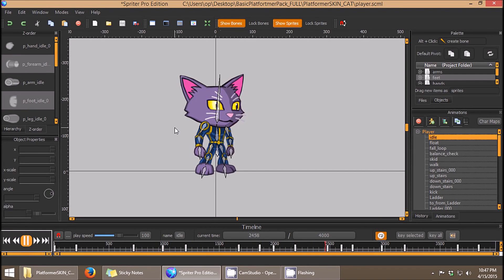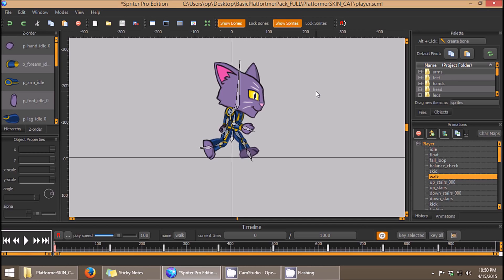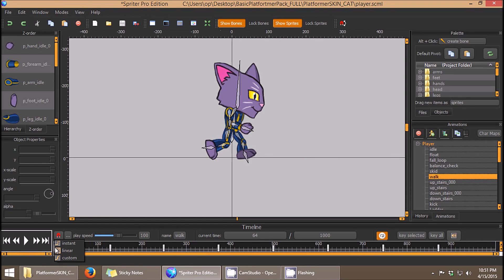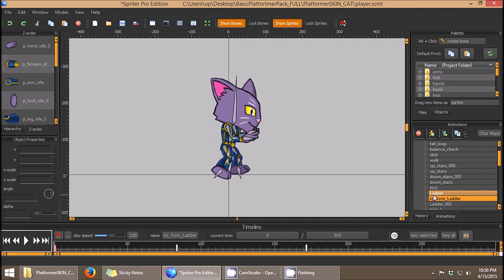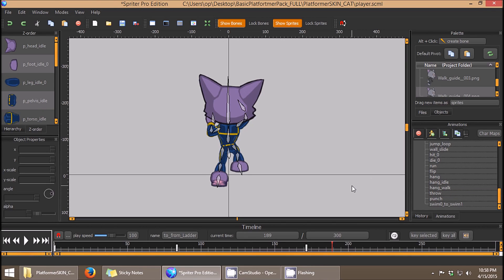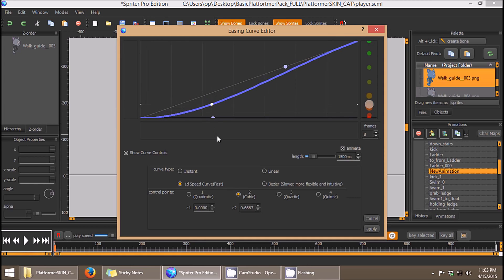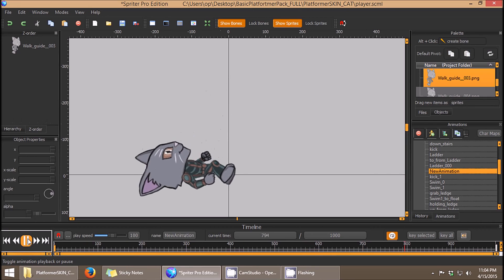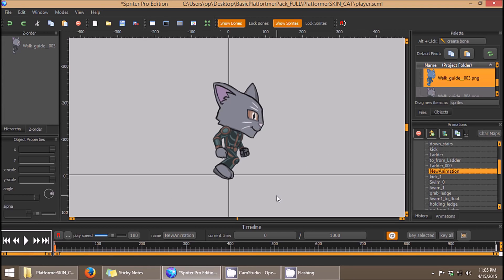Spriter Quick Tip: Tweening Modes for Key Frames (volume fixed)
This video explains how to set custom tweening modes and speed-curves (easing in.out etc) in Spriter Pro.

You can learn more about Spriter and download the free version